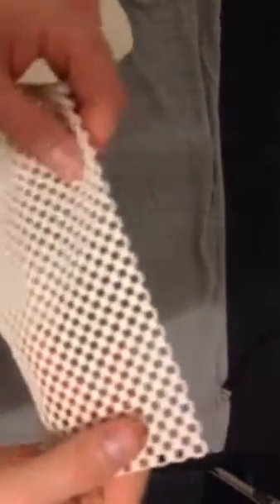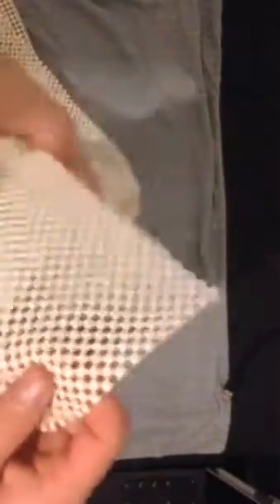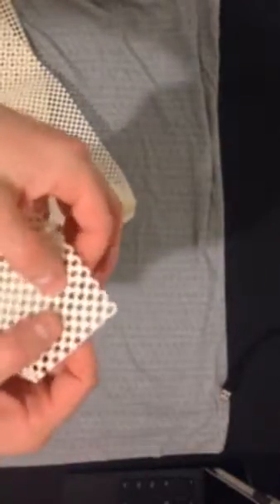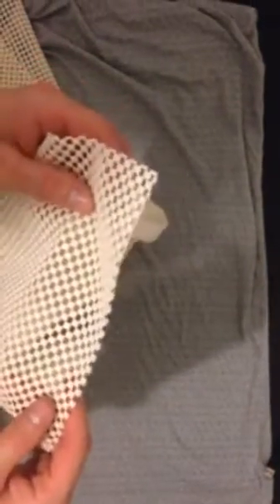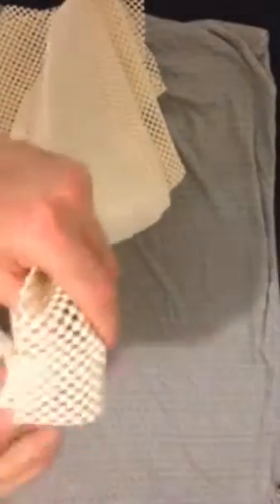Non Slip Area Rug Pad Size 2' X 4' Extra Strong Grip Thick Padding And High Quality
Non Slip Area Rug Pad Size 2' X 4' Extra Strong Grip Thick Padding And High Quality, Non Slip Area Rug Pad Size 2' X 4' Extra Strong Grip Thick Padding And High Quality